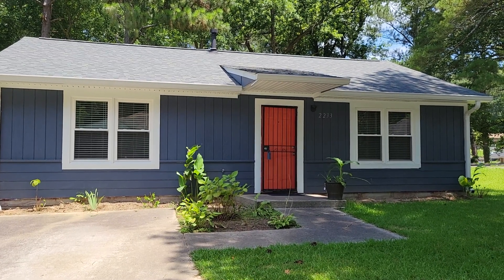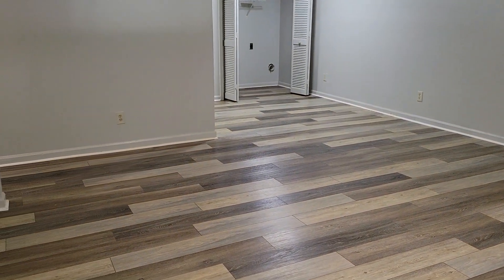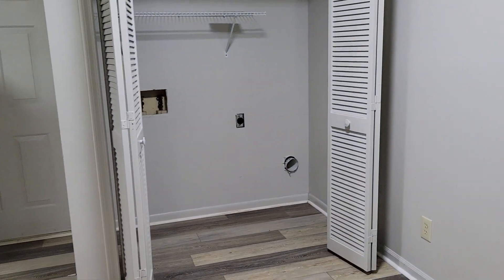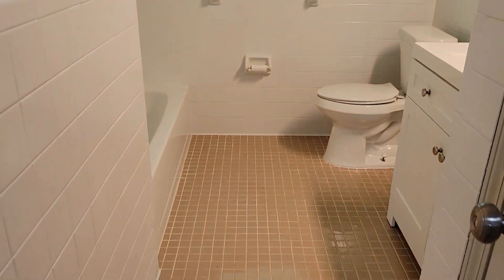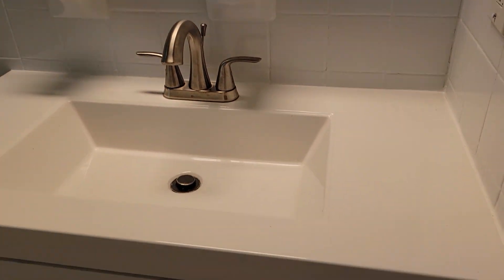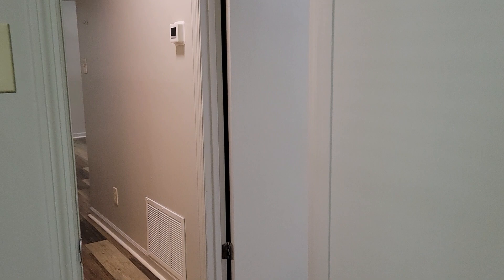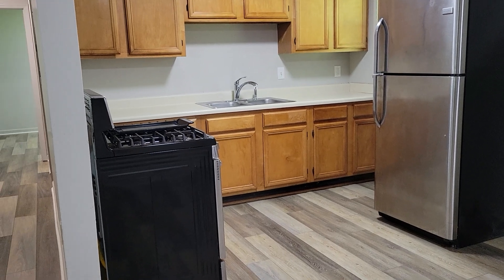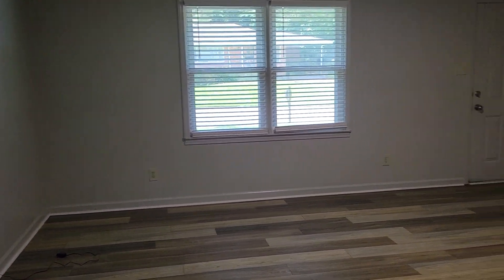Video Tour - 2233 Dodson Drive Atlanta, GA 30344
- Showing Schedule Link - Welcome to your new home! This stunning rental is a true gem, offering a perfect blend of beauty, comfort, and coziness. Step inside and be captivated by the exquisite design and thoughtful renovations that have transformed this space into a haven of style.

The moment you enter, you'll be greeted by the sight of gorgeous floors that exude elegance and charm. The fresh paint throughout creates a pristine and inviting atmosphere, making you feel instantly at home. Every detail has been carefully considered, ensuring an aesthetically pleasing and functional space.

With a spacious floor plan, this home provides ample room to unwind and entertain guests. Whether you're hosting a cozy gathering or simply enjoying a quiet evening, you'll appreciate the versatility and openness of the layout. The abundant wall space serves as a canvas for your creativity, inviting you to display your favorite artwork and personal touches.

Convenience is key, and this home delivers. Situated just minutes away from Interstate 166 and 285, commuting and exploring the city is a breeze. Need to stock up on groceries or run errands? You'll be delighted to know that Kroger and Publix are a mere 12-minute drive away, ensuring that everything you need is within reach.

Don't miss out on this incredible opportunity to make this house your home. This rental won't last long, so seize the chance to experience this home's beauty, comfort, and convenience. Your dream rental awaits!